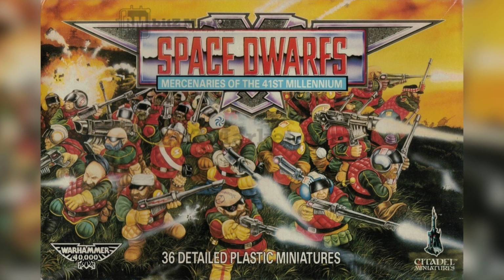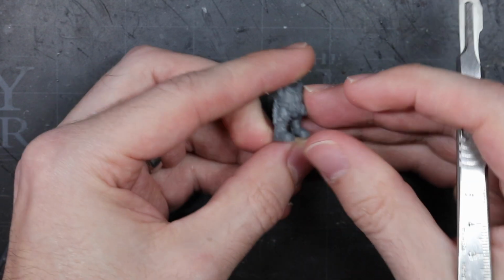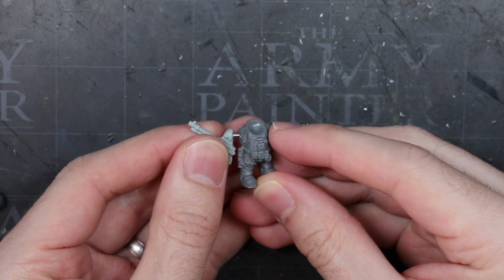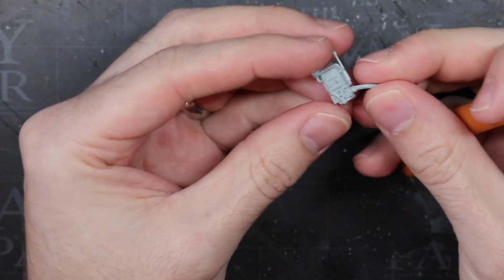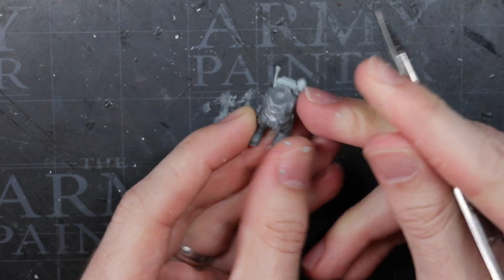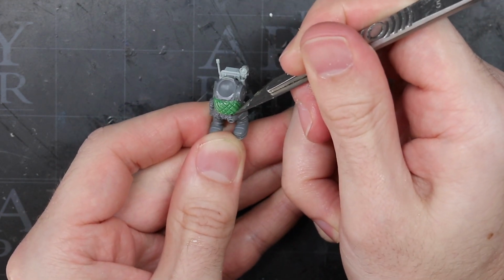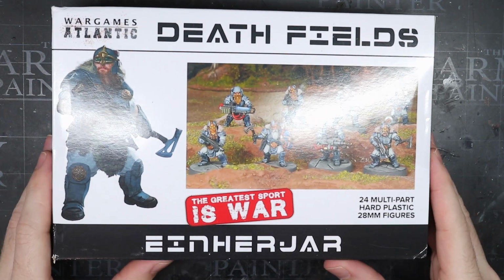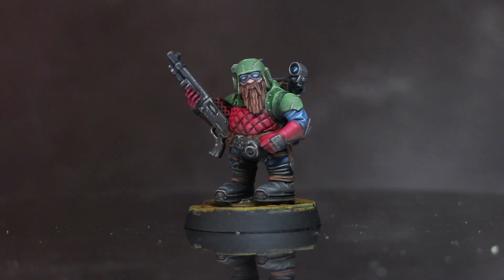Kitbashing Squats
In this tutorial I show you how to kitbash Squats

If you enjoyed this guide and would like support the making of more, you can help fill out my bitzbox on BuyMeACoffee

Conversion Equipment:
1mm Florist Wire

Conversion Equipment:
Plastic Magic Glue
Equipment Used -